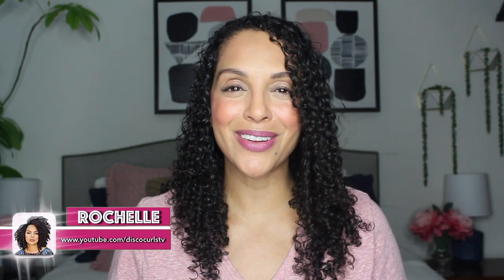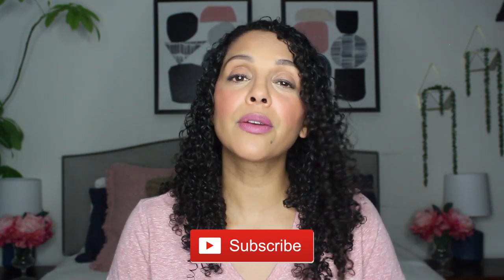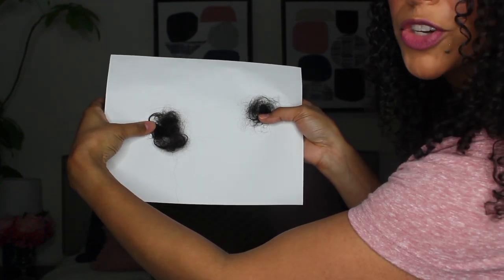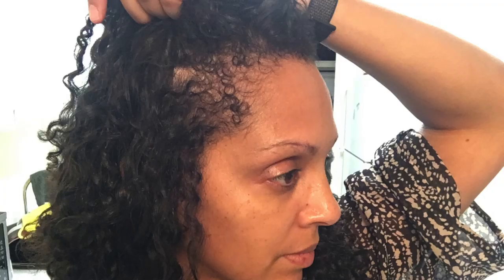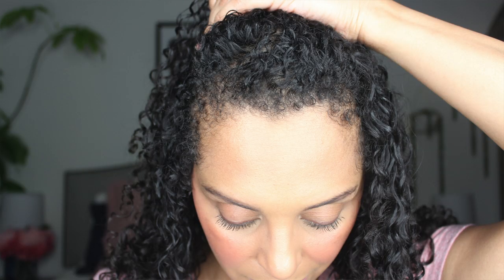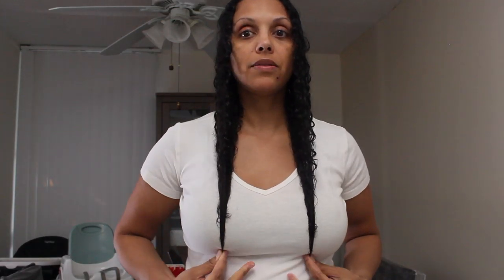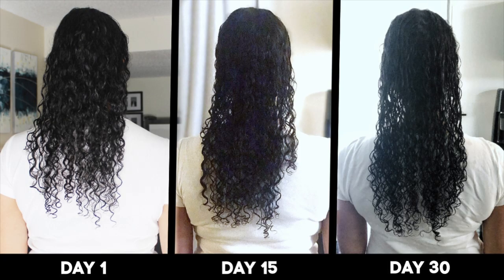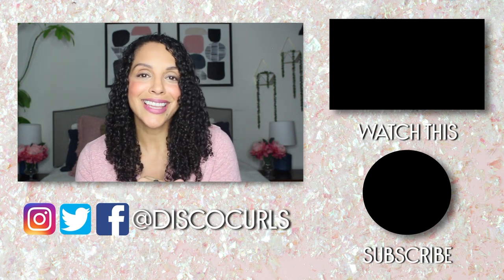I Tried ONION JUICE in my Curly Hair For 1 Month!!! (SEE MY RESULTS)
In this video, I tried ONION JUICE in my curly hair for 1 Month!!! See my results and learn how to make onion juice for hair growth and how to apply onion juice for hair growth. You will get to see before and after videos and images of my hair growth from using onion juice.

Onion Juice for Hair Growth That DOESN'T SMELL?

Applicator Bottle for Hair

Disposable Shower Caps

Dropper Bottle

Spray Bottle

Periscope: @DiscoCurls